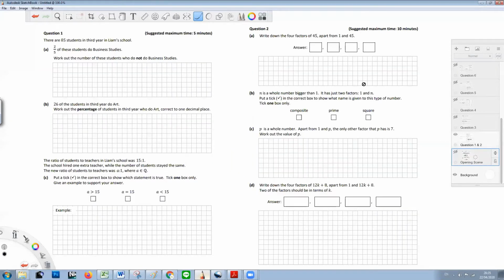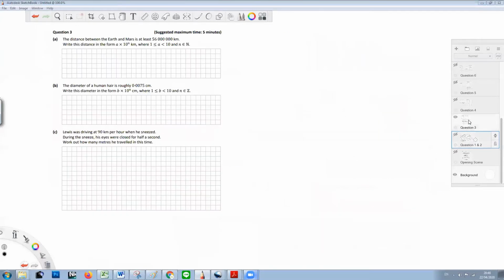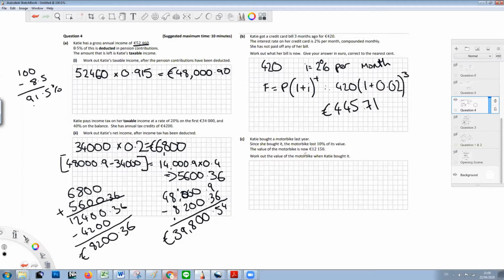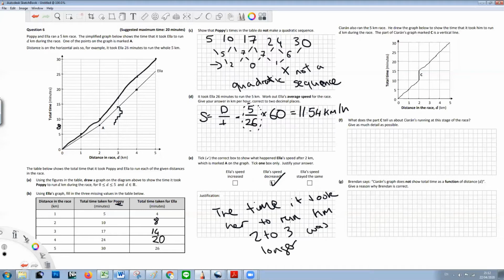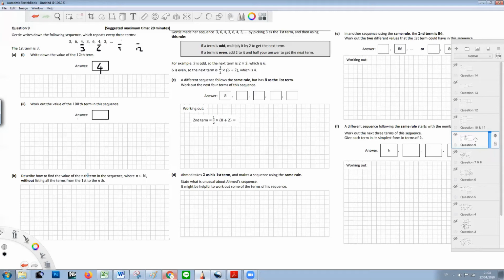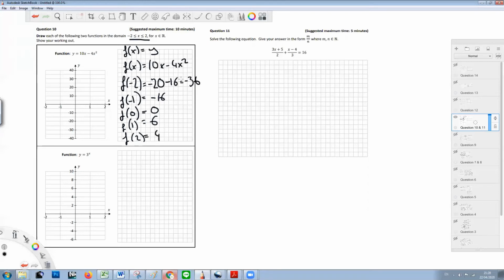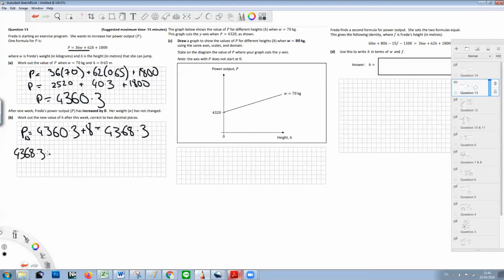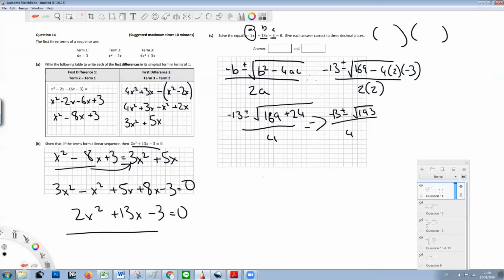2019 Junior Cert Maths Paper 1 Honours - All questions Answered - Ireland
2019 Junior Cert Maths Ireland Honours Paper 1 from the team

Question 1: 00:00:45
Question 2: 00:06:16
Question 3: 00:11:18
Question 4: 00:15:30
Question 5: 00:23:34
Question 6: 00:26:52
Question 7: 00:36:49
Question 8: 00:39:55
Question 9: 00:42:08
Question 10: 00:52:05
Question 11: 00:56:36
Question 12: 00:58:29
Question 13: 01:03:02
Question 14: 01:11:47